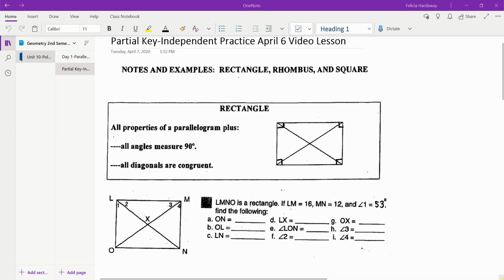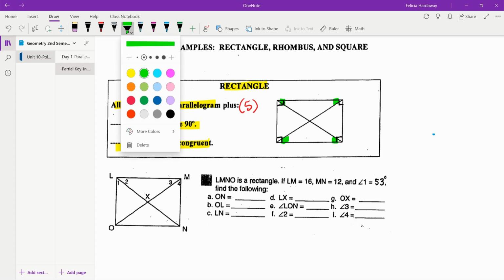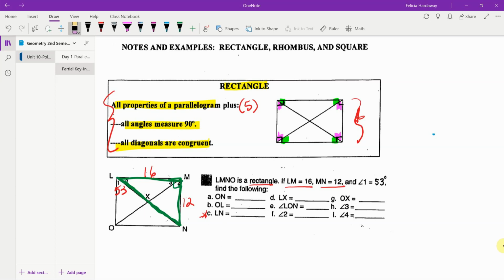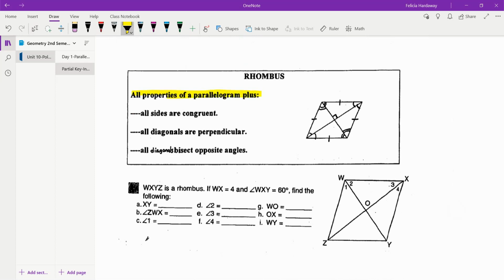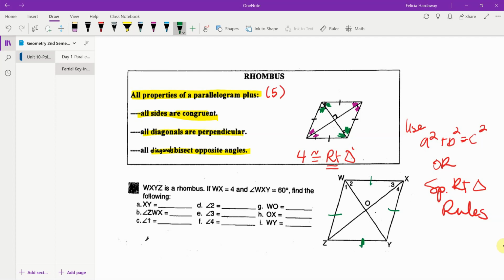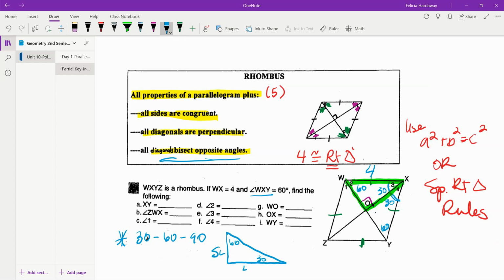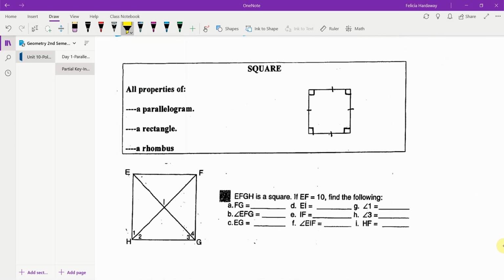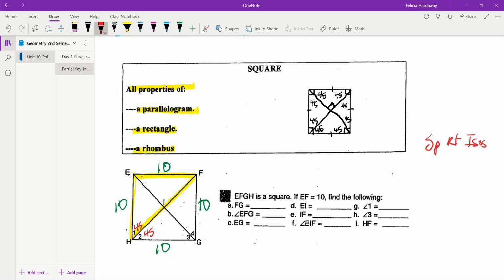Partial Key Explanation of Independent Practice April 6